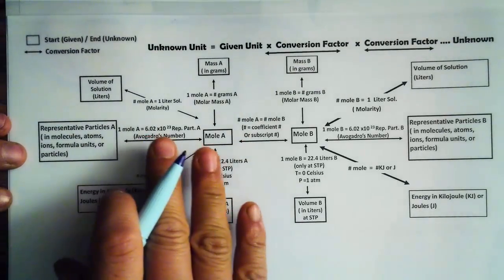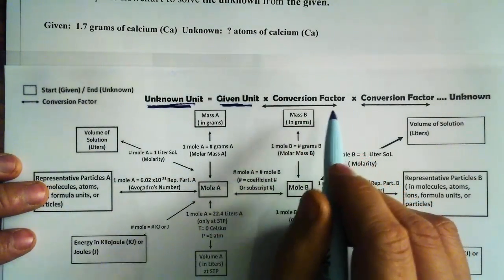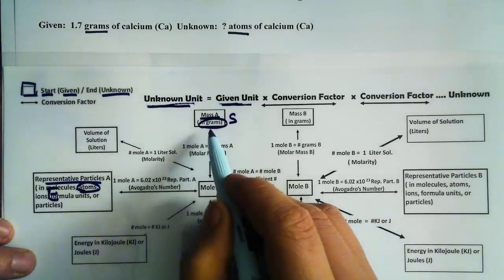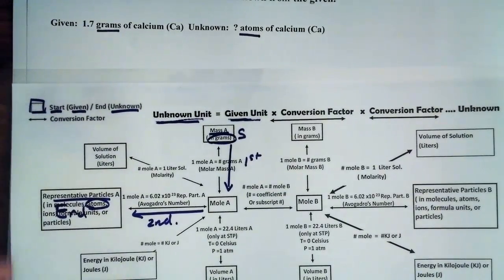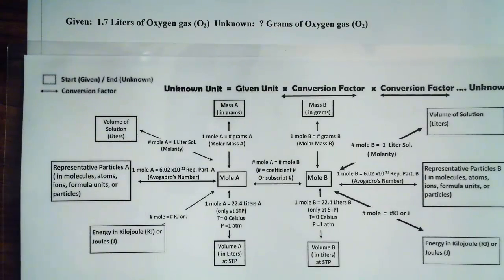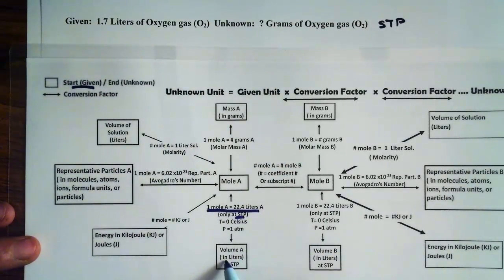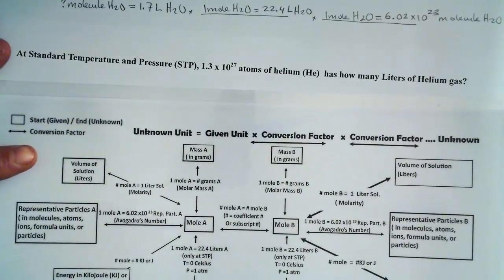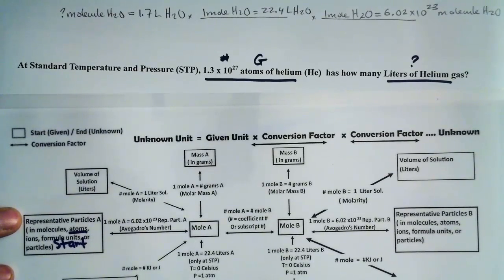Stoichiometry Problems: 2-Step Solution using Stoichiometry Flowchart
Learn how to solve stoichiometry problem using dimensional analysis. Convert between moles, grams, liters, atoms, ions, and molecules.